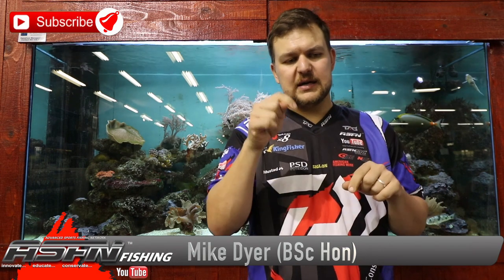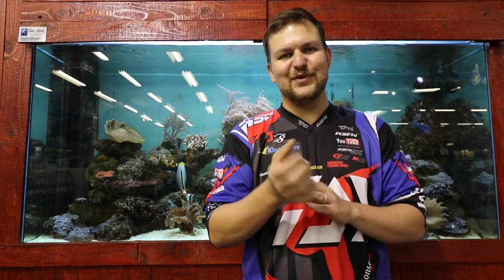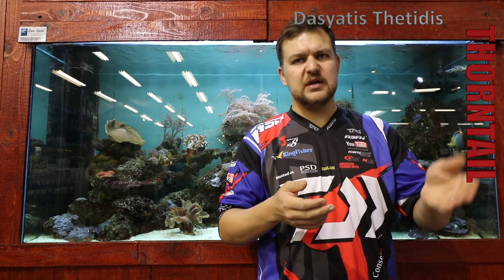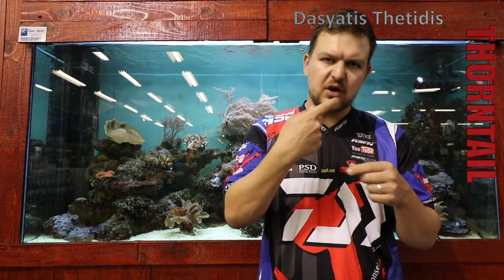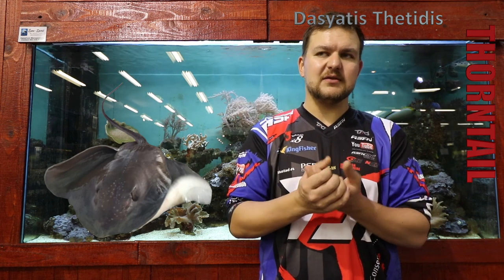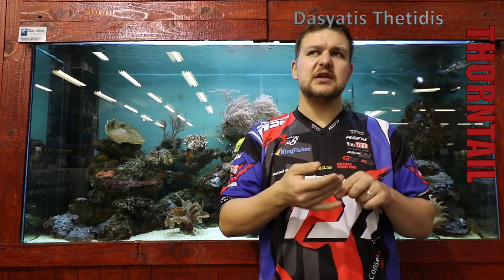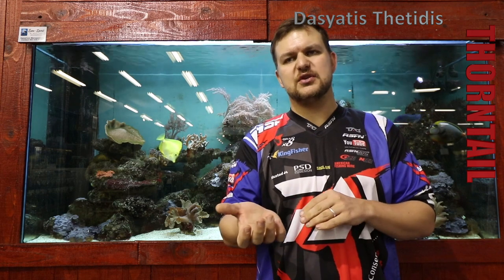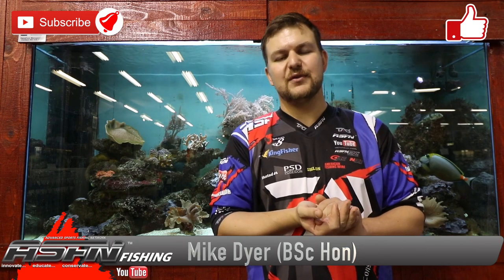Species | Thorntail Ray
Thorntail Ray | Dasyatis Thetidis

The one fish you're likely to drop an F bomb whilst fighting. Mike tells us all the correct techniques for handling these brutes safely and humanely.